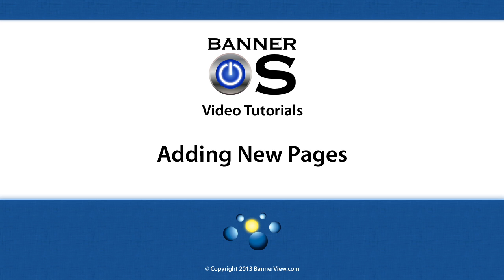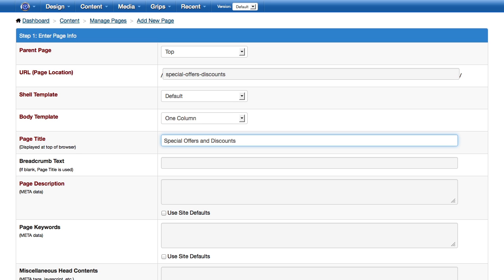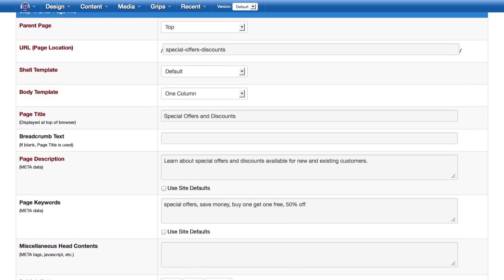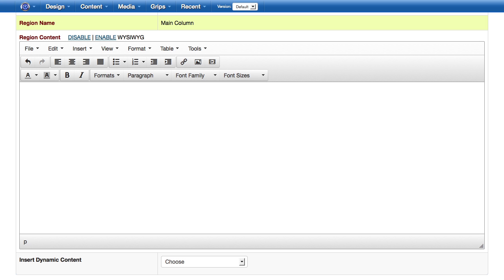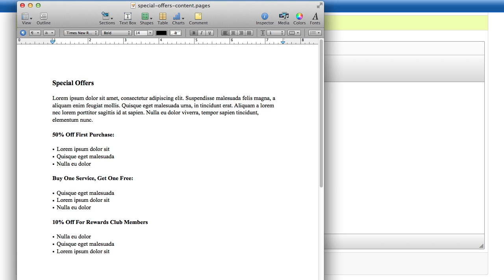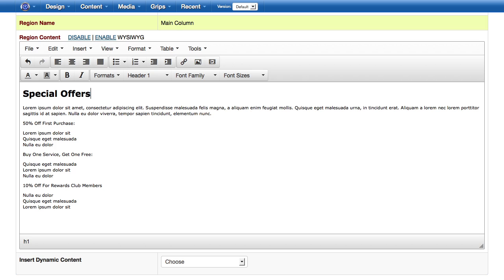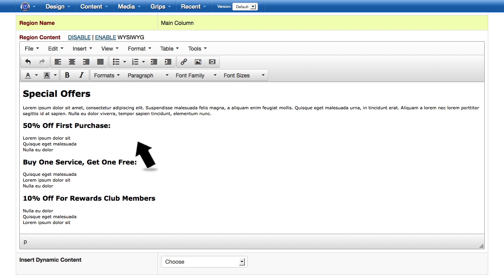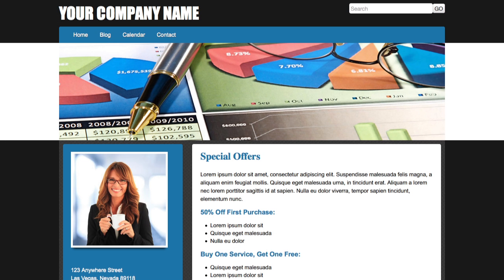BannerOS 2.0: Adding New Pages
Learn how to create new website pages in BannerOS.